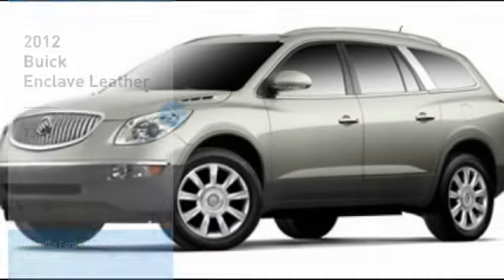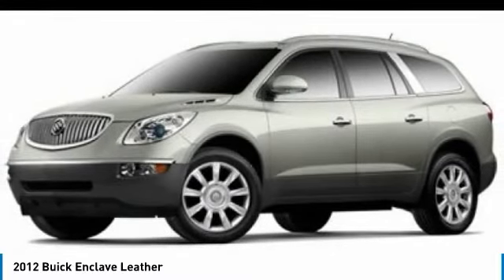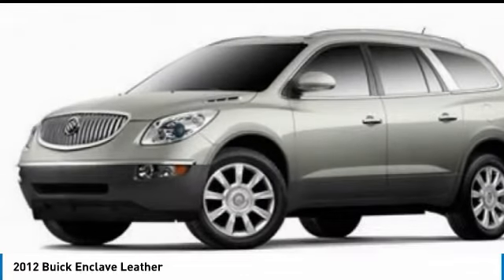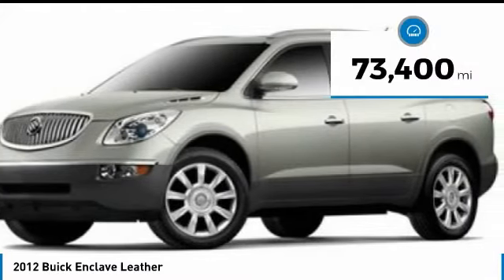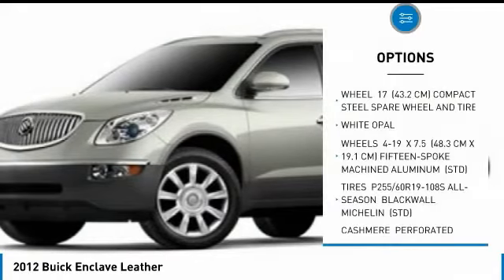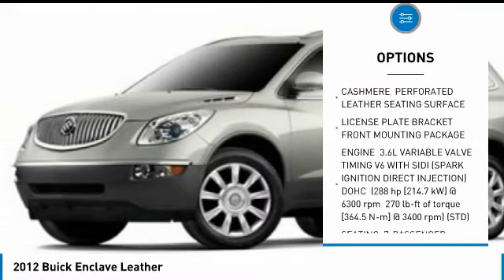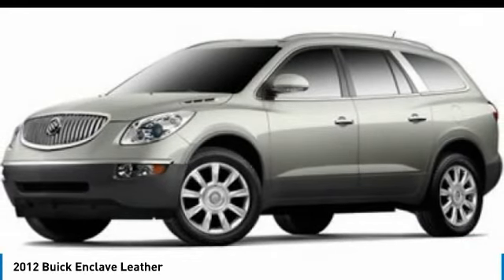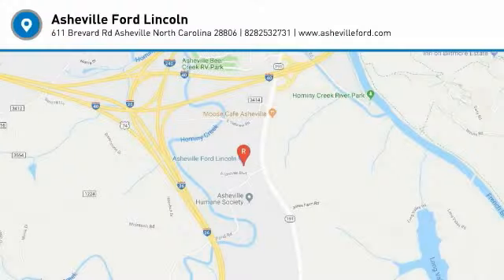2012 Buick Enclave AshevilleFord 2181954A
2012 BUICK ENCLAVE Asheville, NC
Stock# 2181954A

Recent Arrival!

2012 Buick Enclave Leather Group White Opal 3.6L V6 SIDI DOHC VVT

Clean CARFAX.

Awards:
* JD Power Initial Quality Study * 2012 IIHS Top Safety Pick